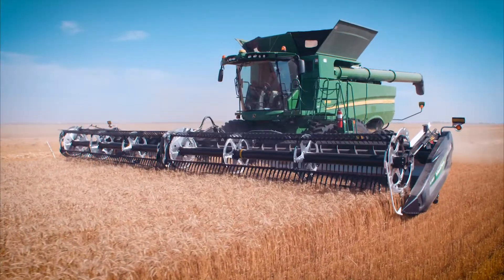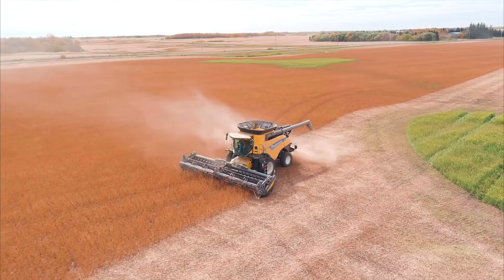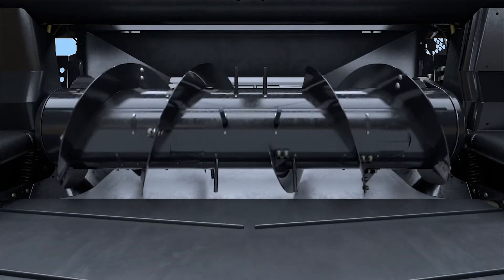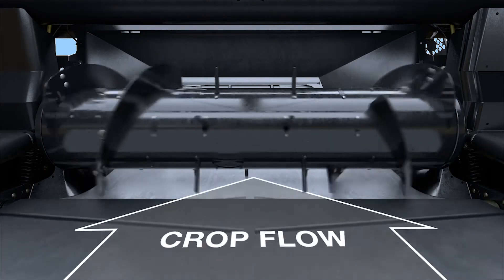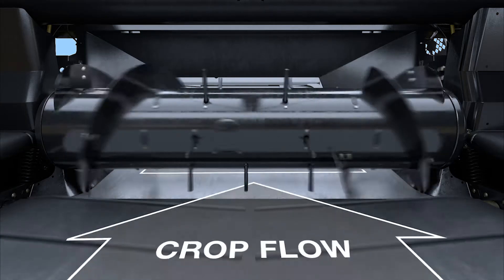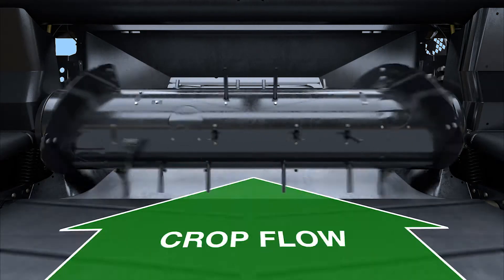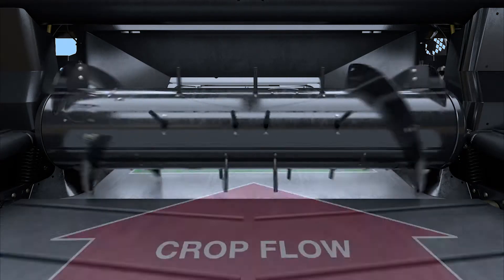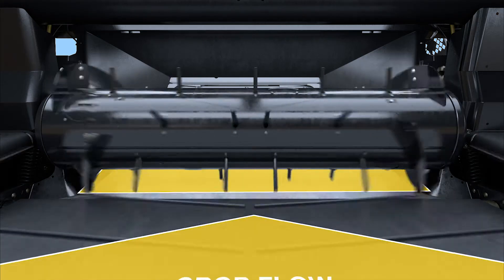MacDon FD2 FlexDraper® | FEED | FeedMaX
FeedMax™ Crop Feeding System

Big, small, new, old, the FeedMax™ Crop Feeding System has an aggressive feeding action and can be custom configured to match any combine's performance. Featuring combine-tailored speed control and customizable auger flighting to fit any combine's feeder house opening, the FeedMax Crop Feeding System upgrades and optimizes any combine's performance.